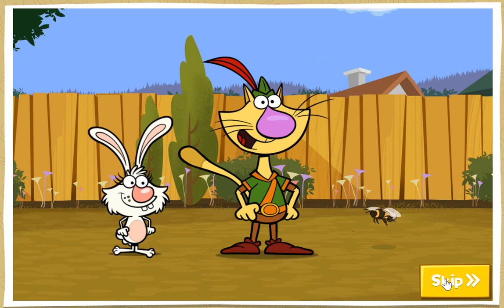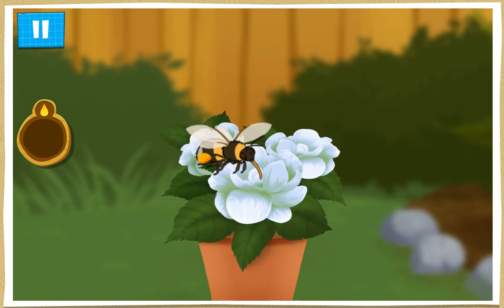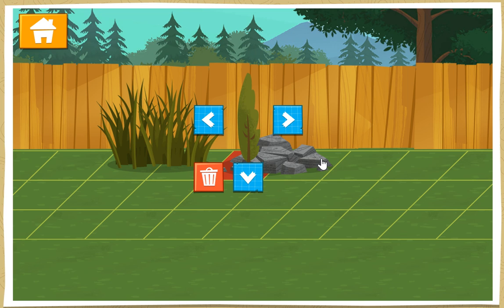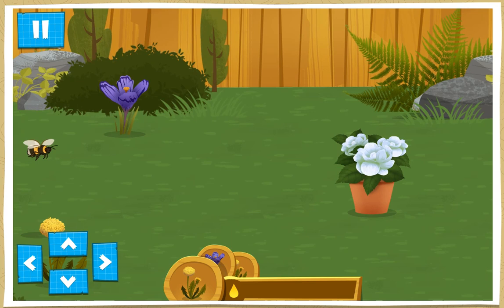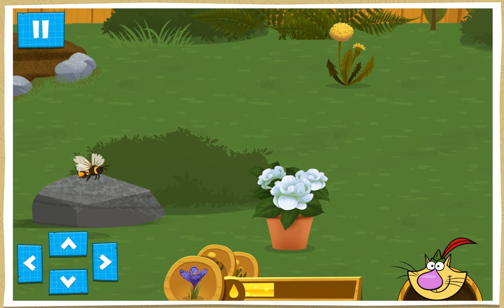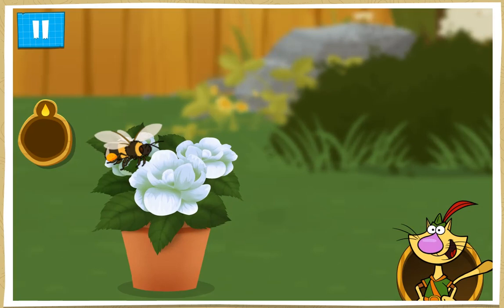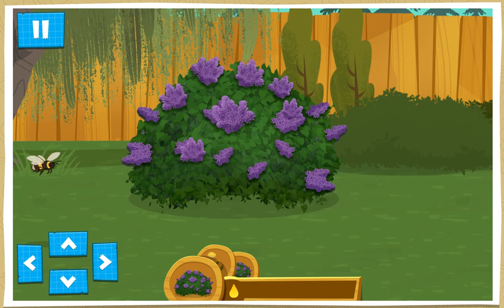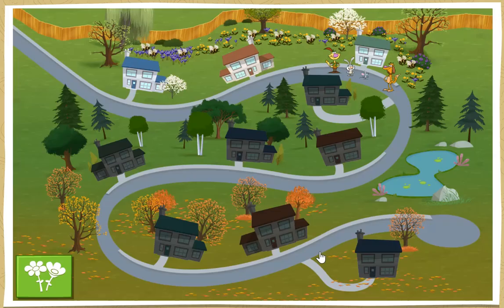pollinator pathway || Nature Cat